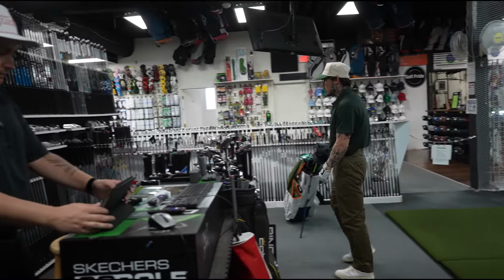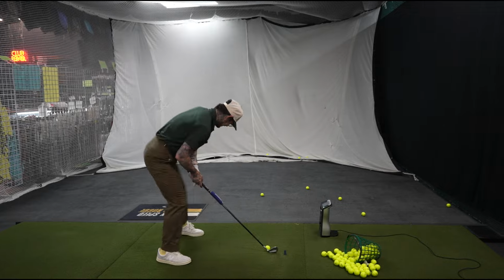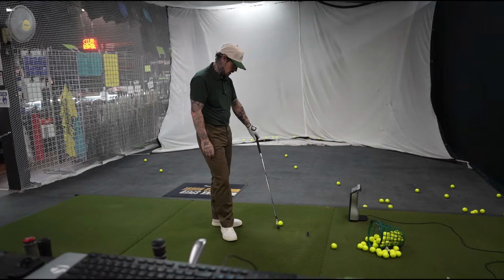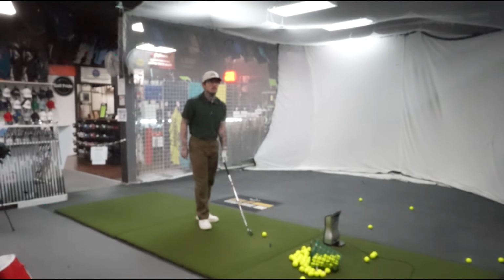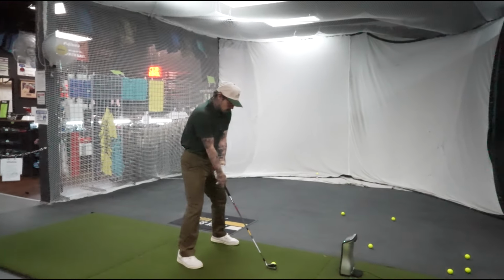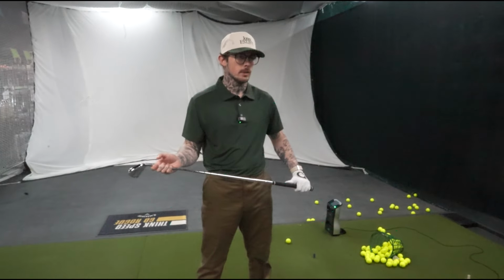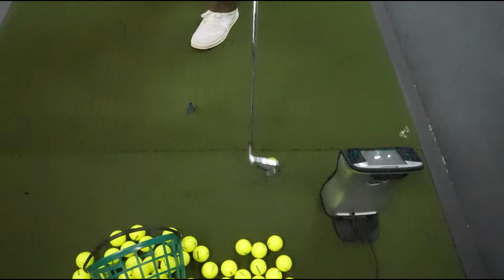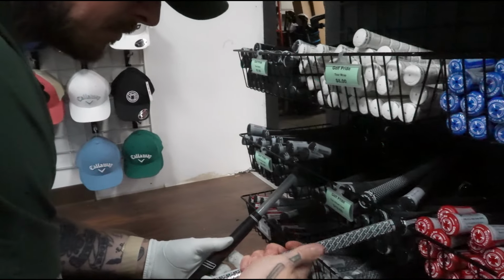Custom Club Fitting- DAMIEN BRODERICK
welcome back to another ep of Path To Scratch.
A golf vlog where I see how long it takes me to get my 33.5 handicap as low as possible, thus far I've played golf on course 8 times.
best score over 9 holes -39
best over 18 -105
yet to hit our first birdie.. but we're improving every time.

in this ep we head to ParWest Golf in Portland Or for a custom fitting on a set of Irons..